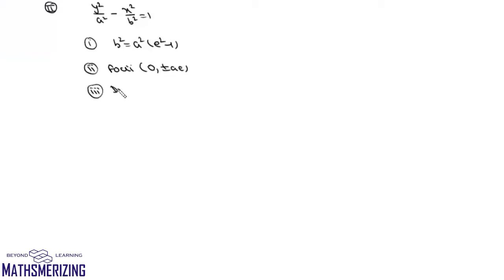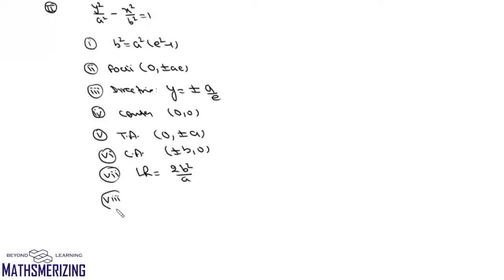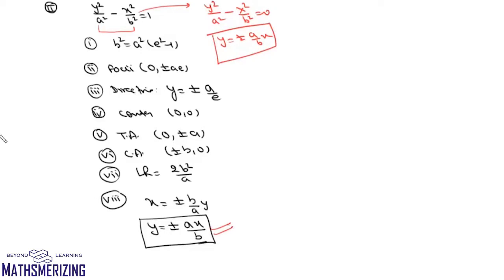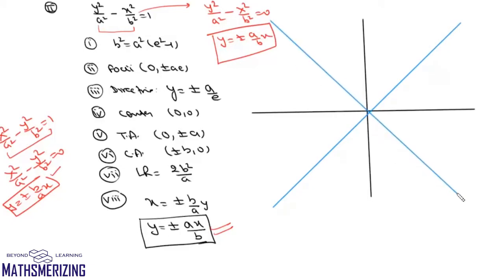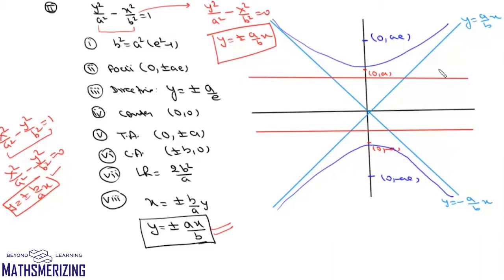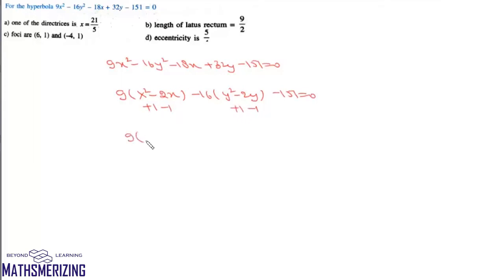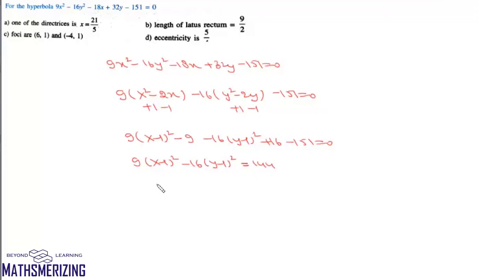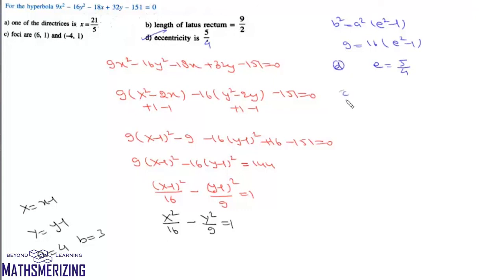Hyperbola L6: Important characteristics of Standard Hyperbola(IInd form) & Translated Hyperbola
Important characteristics of Standard Ellipse (IInd form)
y^2/a^2-x^2/b^2=1
(x-h)^2/a^2-(y-k(^2/b^2=1
Example: 9x^2-16y^2-18x+32y-151=0
1: Eccentricity
2: Focii
3: Directrix
4: Center
5: Major axis
6: Minor axis
7: Latus rectum
8: Parametric coordinate
9: Double ordinate
10: Important distances
11: Focal distances
12: Focal property of ellipse
13: Asymptotes 🎯 Start your JEE Advanced Maths journey: